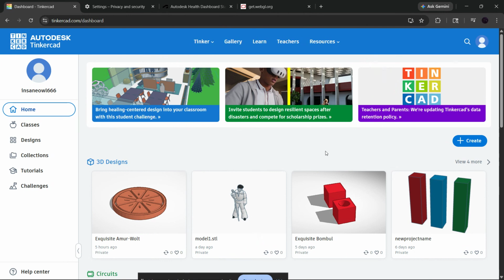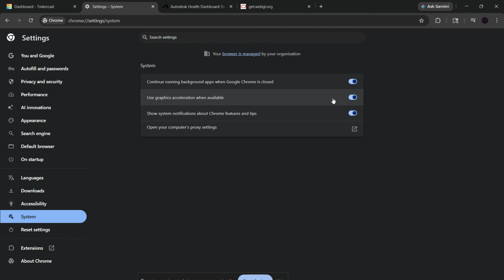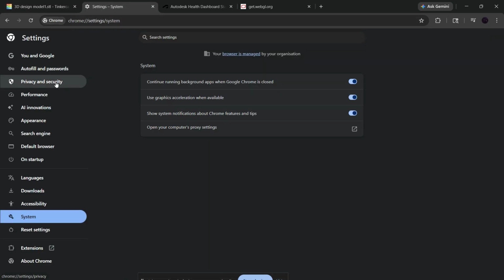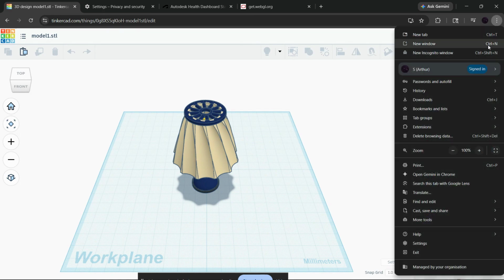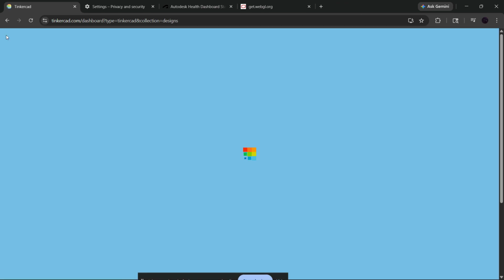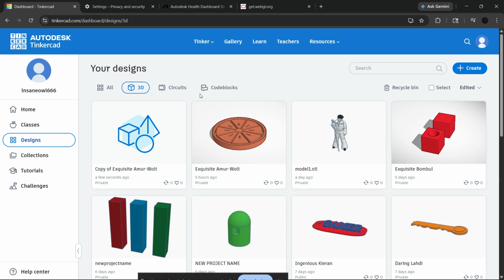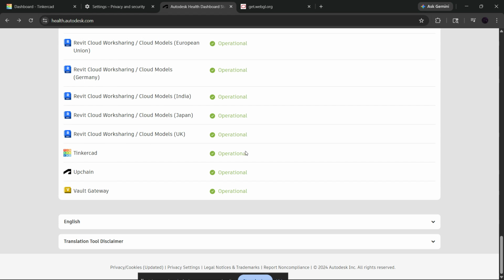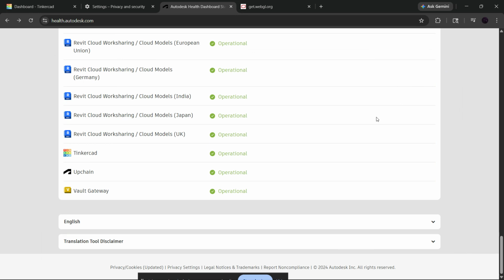Tinkercad Error Opening Design (Easy Fix Guide)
Learn how to fix the Tinkercad error opening design issue with simple troubleshooting steps.
This guide covers browser settings, cache clearing, extensions, WebGL, and network checks to get your project loading again.

🕚Timestamps:
00:00 Introduction
00:22 Check Hardware Acceleration
00:52 Clear Browsing Data
01:24 Use Incognito Mode
01:58 Duplicate the Design
02:28 Verify WebGL Support
02:54 Check Server Status & Network
03:29 Final Recap

✍️What You'll Learn In This Video:
• How To Check Hardware Acceleration In Your Browser
• How To Clear Browsing Data To Fix Tinkercad Loading Issues
• How To Use Incognito Mode To Find Extension Conflicts
• How To Duplicate A Corrupted Tinkercad Design
• How To Verify WebGL Support For Tinkercad
• How To Check Autodesk Server Status And Network Problems

💡Pro Tips:
• Restart your browser after changing hardware acceleration so the setting fully applies.
• If Incognito Mode works, disable extensions one at a time to find the conflict.
• Use a duplicate copy of the design if the original project appears corrupted.
• Update your graphics drivers if WebGL test results fail.
• Turn off VPNs while testing cloud-based CAD tools like Tinkercad.